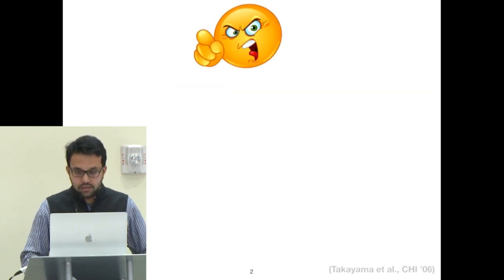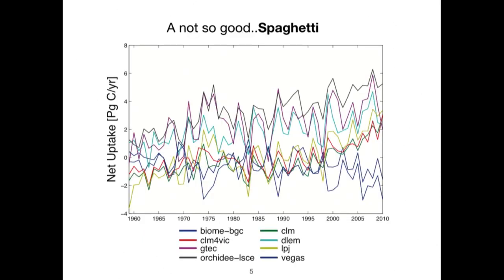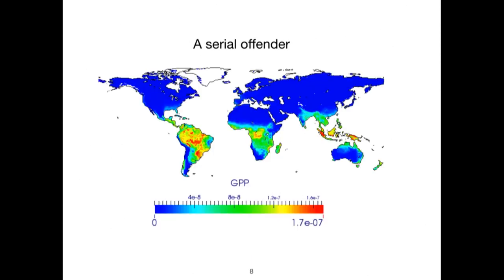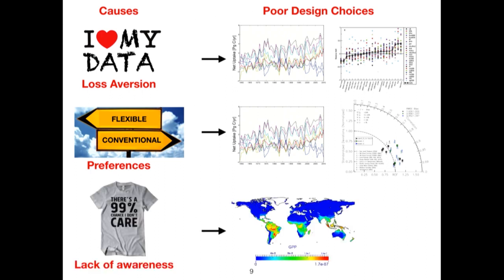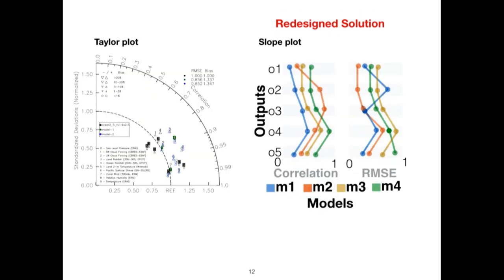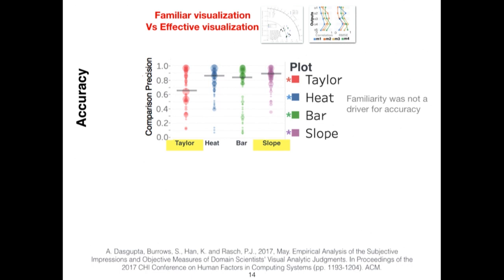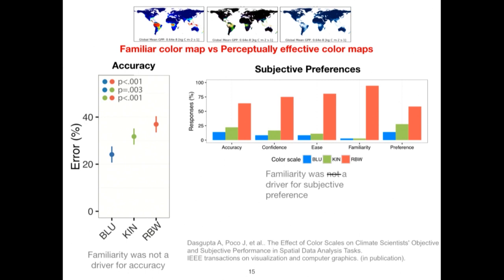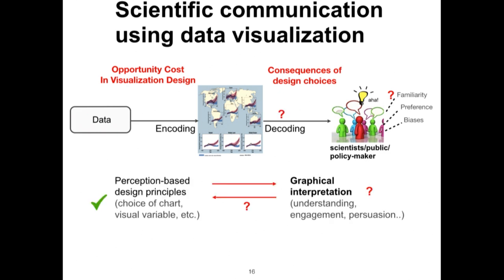Aritra Dasgupta at Tapestry 2018: As you show, so shall you reap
As you show, so shall you reap: causes and consequences of bad design in (scientific) visual communication

Aritra Dasgupta
Assistant Professor, NJIT

Does bad design lead to bad science? Why should scientists invest their time in learning about visualization best practices? My talk will explore these questions about communication-oriented visualization design in science domains. I will demonstrate what a value proposition looks like for scientists to alter their well-established design conventions, some of which can lead to errors in visual judgment or sub-optimal user experience.